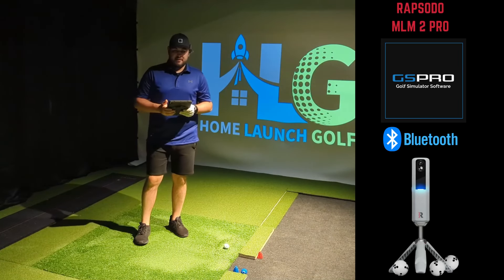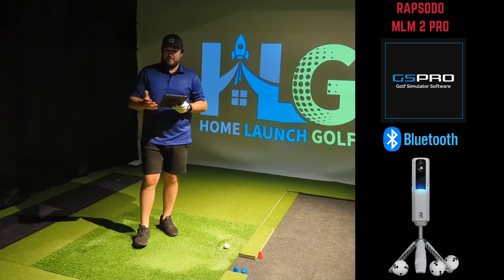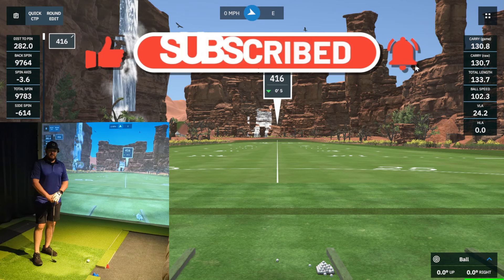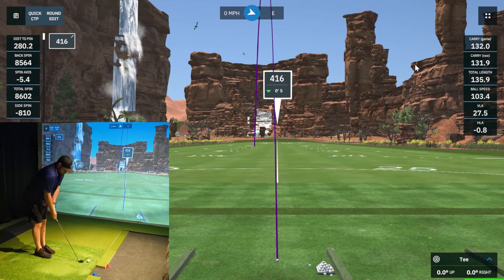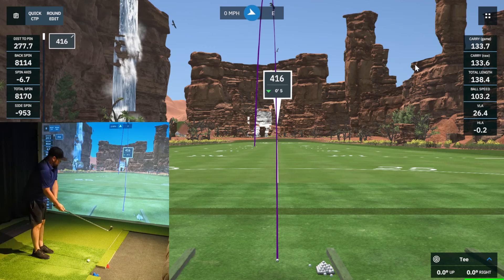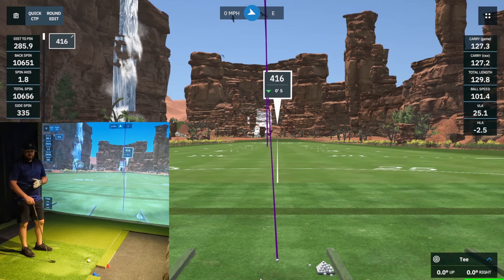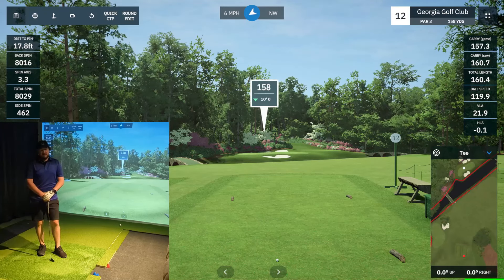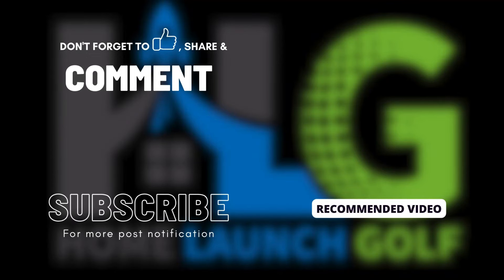Rapsodo MLM2PRO Bluetooth Connector: Testing with PC and GSPro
Upgrade your golf simulation setup and see if the MLM2PRO Bluetooth Connector lives up to the hype!